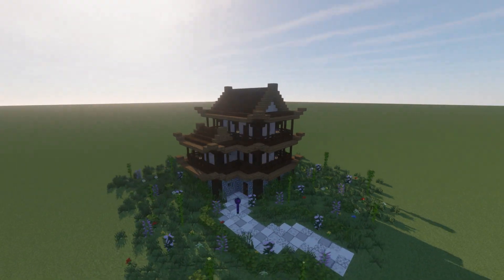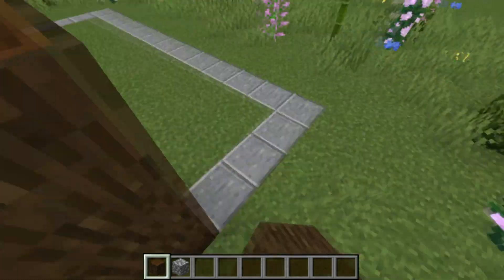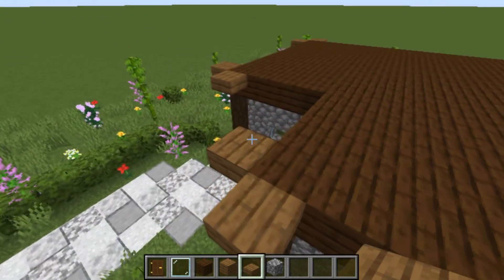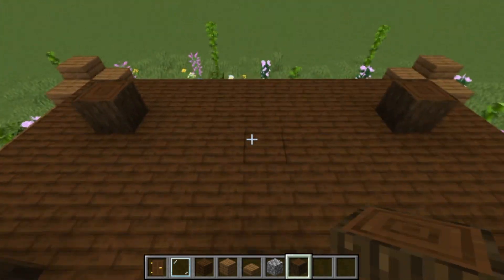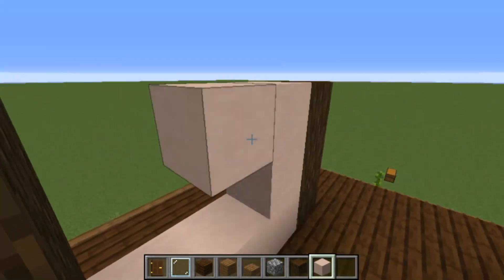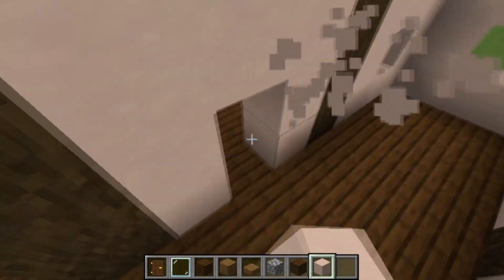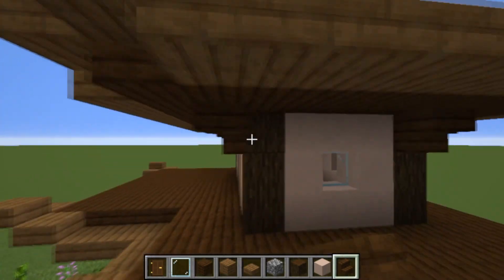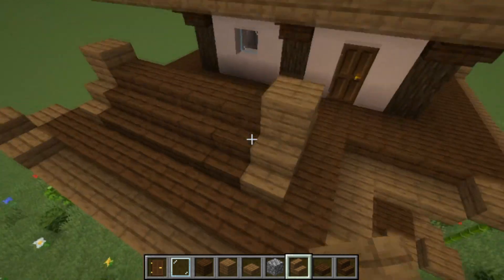Minecraft Building Tutorial : How to build a Japanese Large House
Here is the list of items you need for this build:

423 Dark Oak Planks
142 Dark Oak Fences
86 Dark Oak Stairs
14 Dark Oak Slabs
78 Dark Oak Logs
3 Dark Oak Doors
8 Spruce Planks
24 Spruce Stairs
160 Spruce Slabs
128 White Terracotta
105 Cobblestone
84 Oak Leaves
13 Glass Panes
12 Lanterns